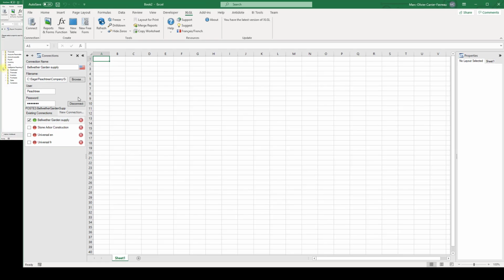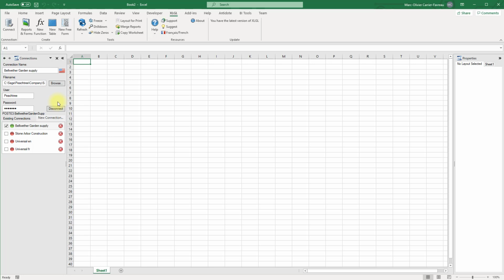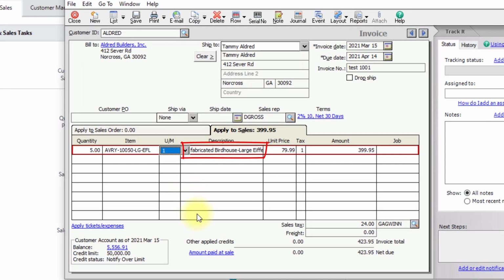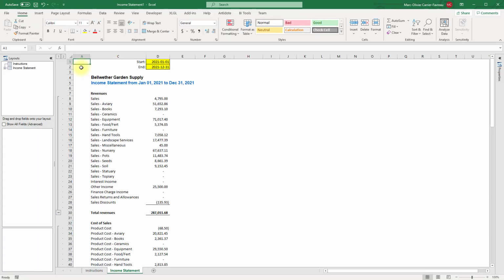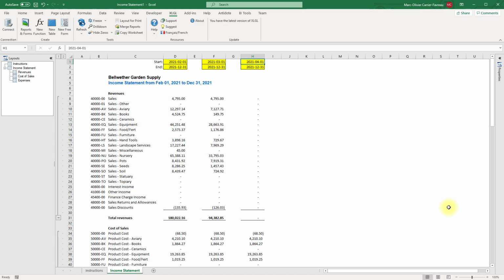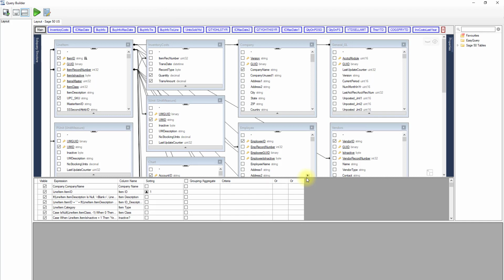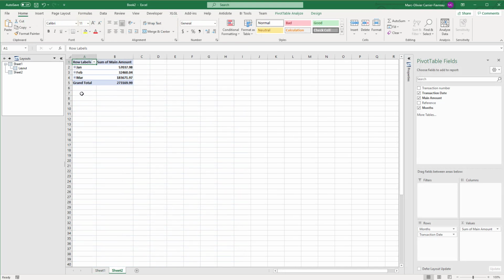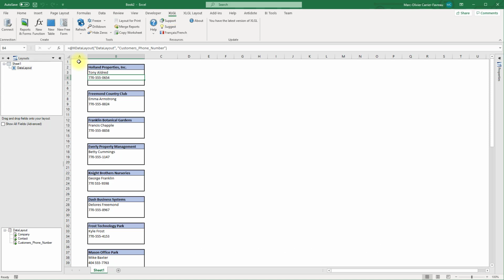Introduction to XLGL for Sage intelligence users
This video is an Introduction to XLGL for Sage intelligence user.

Time stamps
0:00 Introduction
1:26 Connecting to your company
2:00 Opening existing Reports
3:45 Changing companies in a Report
4:05 Freezing a Report
4:19 Converting an intelligence report overview
4:41 XLGL functions
6:39 Drilldown on a result
6:52 XLGL tables
7:30 XLGL tables custom query
8:40 XLGL tables
9:17 Converting intelligence Reports
9:34 Free form layout
10:17 Conclusion